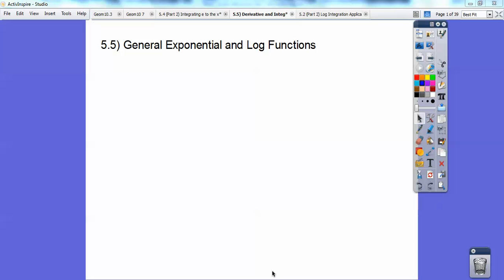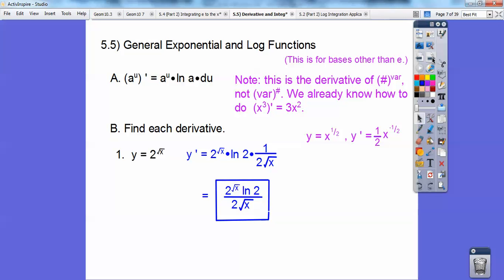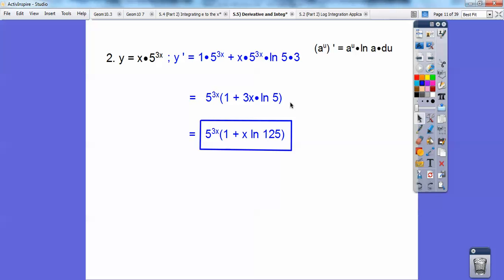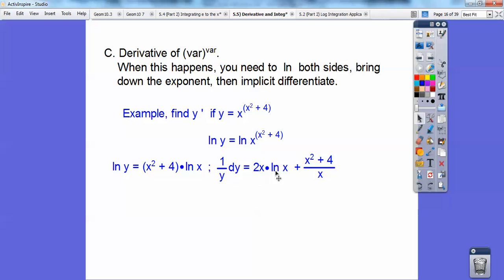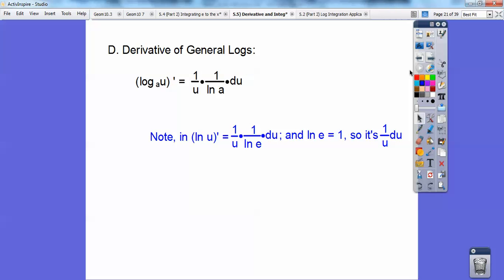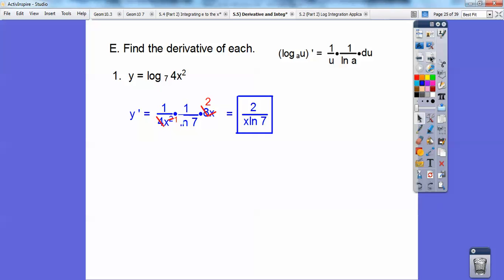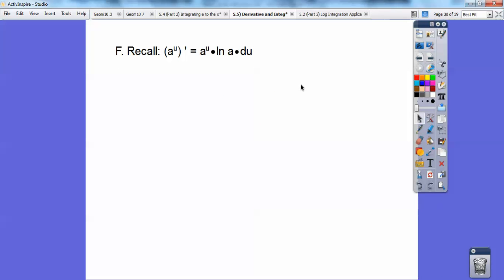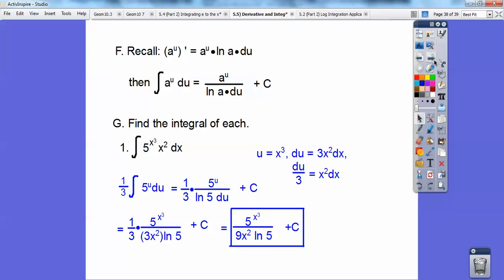Derive and Integrate Exponential and Log Functions - Section 5.5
This Calculus Lesson shows you how to derive and integrate other Logs with different bases, along with numbers to a variable power, and a variable to a variable power. A reminder of some log rules, and implicit differentiation is also shown.